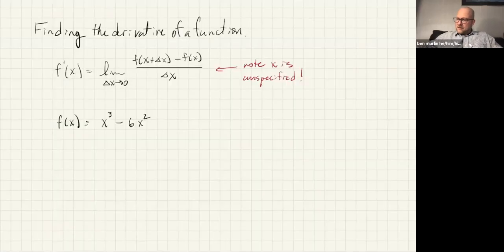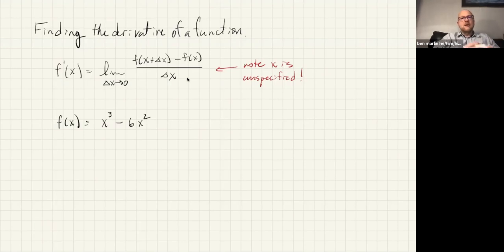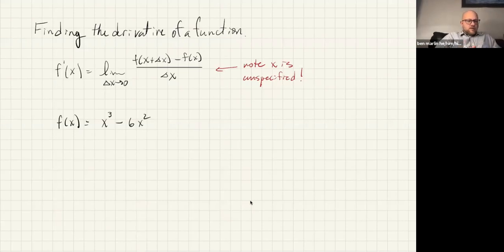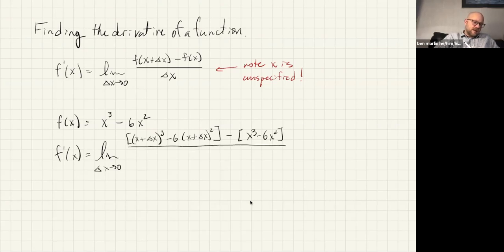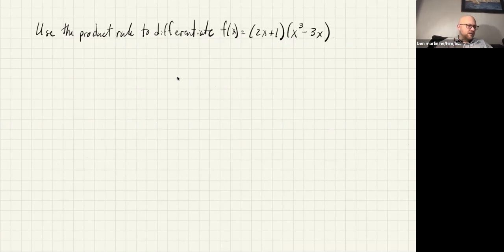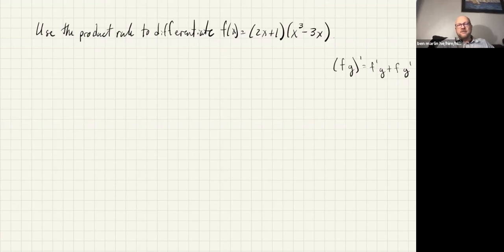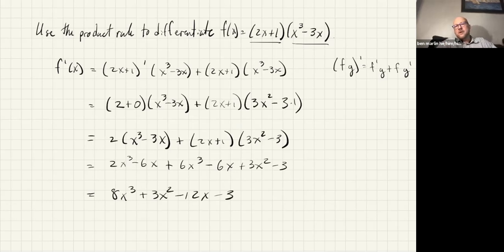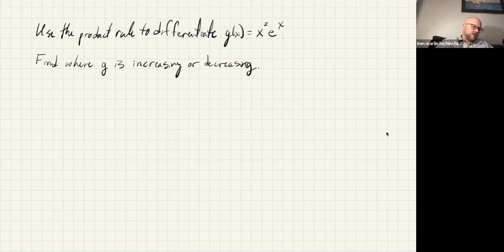Differential Calculus: Product Rule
Product rule & examples.